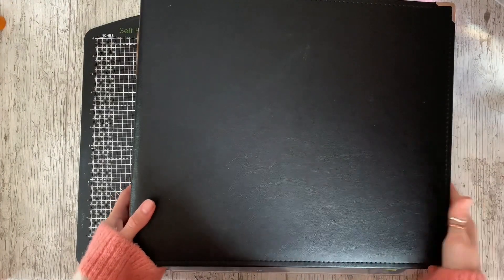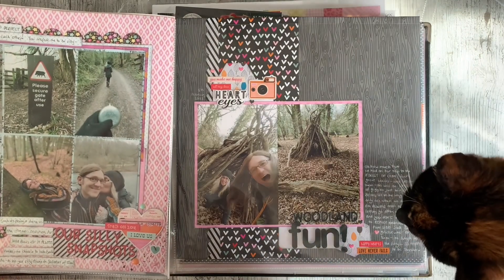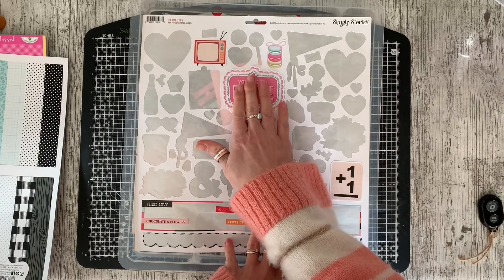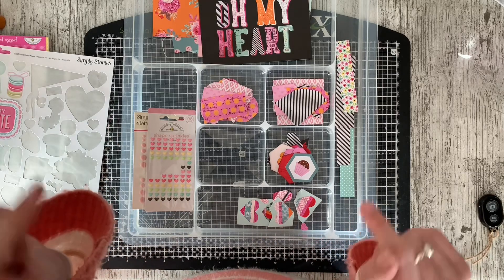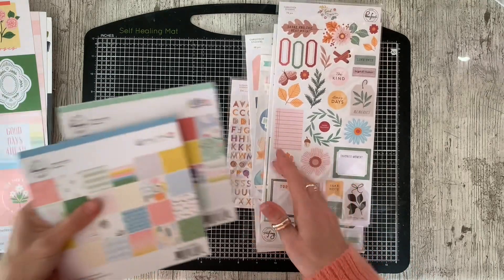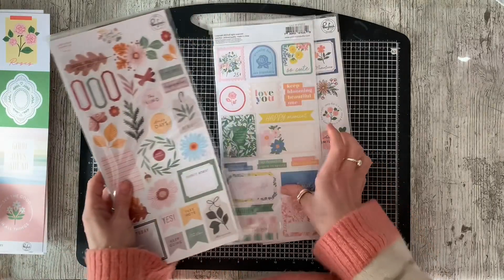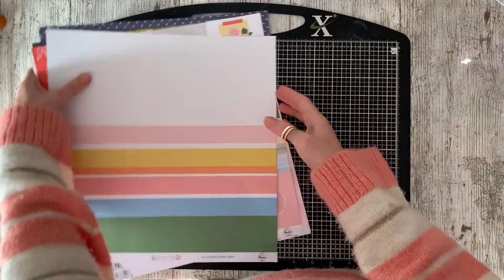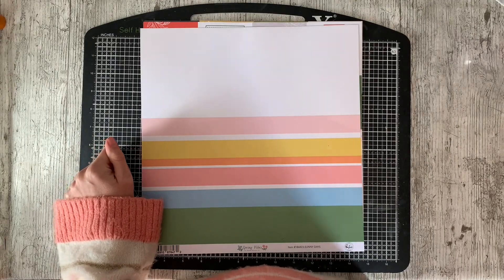A look at my March supplies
Hooray - I’ve finished working with my February Best of Both Worlds kit! In this video I’ll do a little flip through of my 2023 12x12 album first, talk through what I’m going to do with the final pieces of the February kit and then show you what my version of the March Best of Both Worlds kit looks like.
Best of Both Worlds is a kit concept from @shimelle that I’m joining in with so far this year.

If you want to skip ahead the chapters are:
00:00 Intro and 12x12 album flip through
3:36 Plans to use up the February Scraps
6:25 My March kit